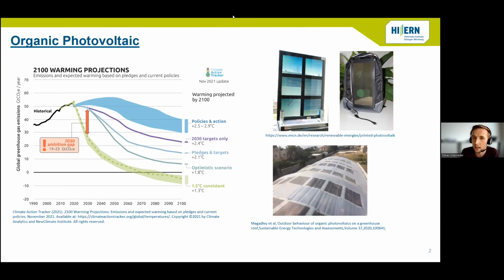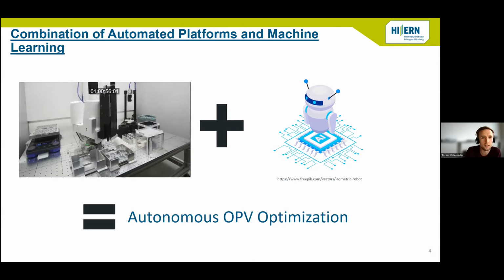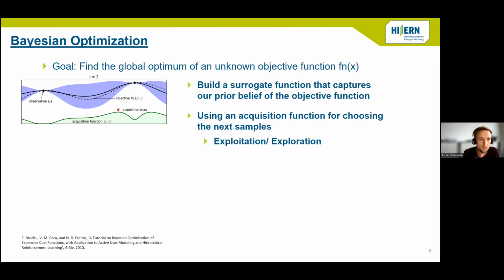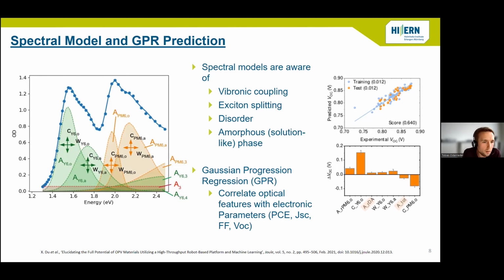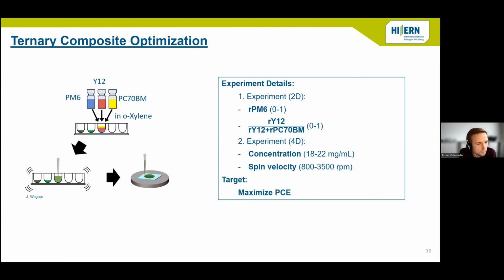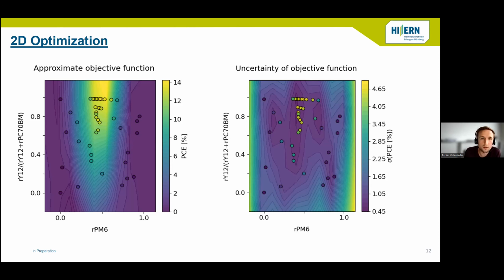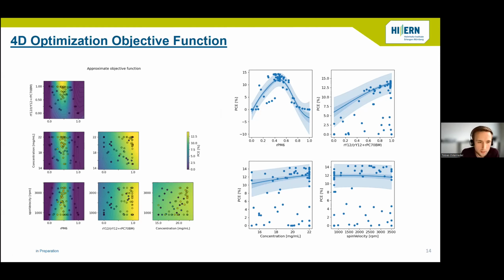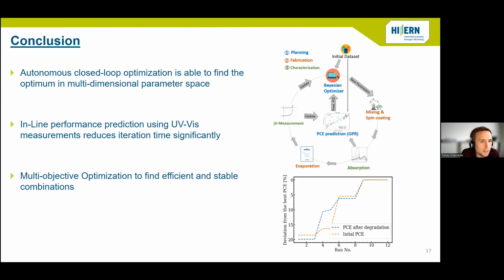Tobias Osterrieder - Autonomous Optimization of ternary OPV devices on automated research lines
Talk by Tobias Osterrieder currently a PhD student at Friedrich-Alexander-Universität Erlangen-Nürnberg on October 26th, 2022
Abstract:
The optimization of a organic photovoltaic device architecture is usually a challenging labor and time-intensive process. The vast parameter space, spanned by the possible material compositions and process parameters, typically leads to a high number of required experiments to find the best conditions. The complexity is further increased due to the fact that typically the optimization is not only in multiple parameters, but also according to multiple objectives, e.g. efficiency and stability. Artificial intelligence approaches hold the potential to drastically reduce the time and required number of samples for such optimizations. In our laboratories we developed an automated research line (AMANDA L1), which is capable of manufacturing and characterizing complete OPV devices. We combine this system with a Bayesian optimizer to create a self-driving laboratory. Our system has the capability to autonomously perform a multiobjective optimization of OPV devices for efficiency and stability. We demonstrate the power of this approach by optimizing the ratios of multi-component blends and process parameters in a self-driving closed-loop approach. The system significantly decreases the number of required samples for an optimization and converges on the optimal conditions in less than 15 iterations. Through the addition of a Gaussian Progression Regressor for the prediction of the efficiency from characteristic features of the absorption spectrum of the active layer we were able to decrease the time of one iteration even further. Our approach is generic and demonstrates the power of artificial intelligence to accelerate and transform materials science altogether.